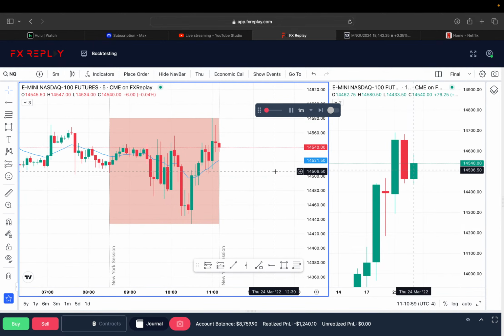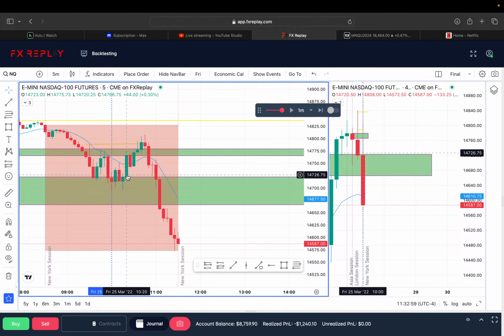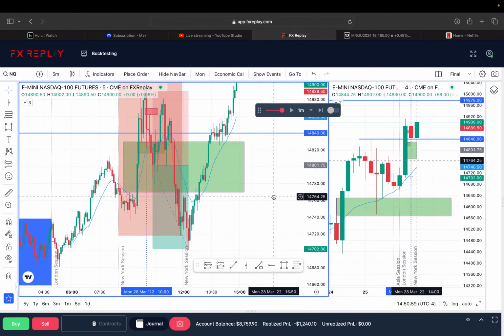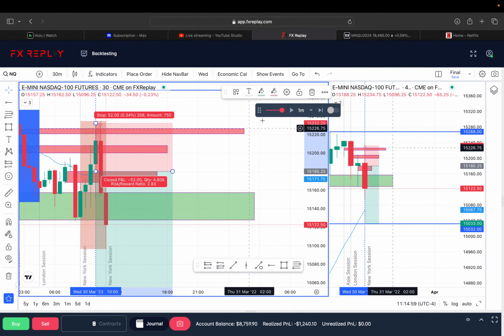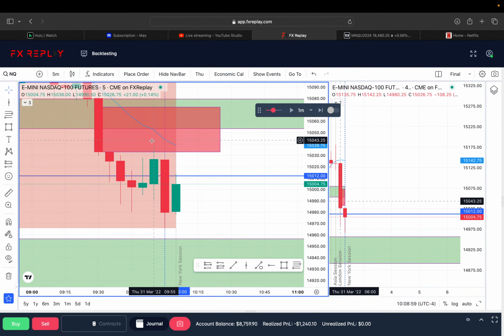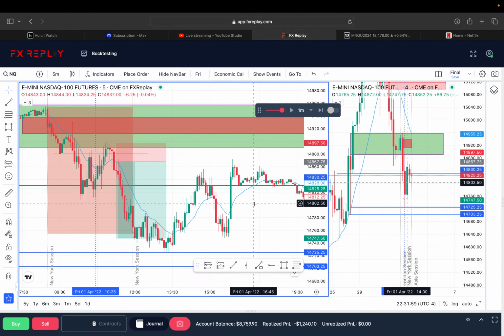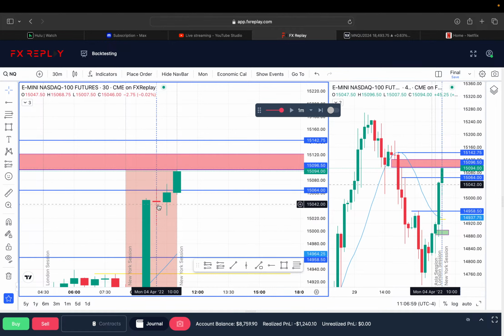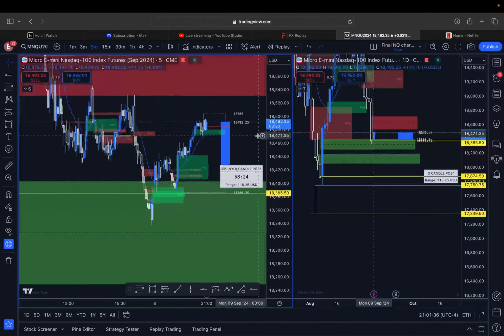Back Testing Everyday The rest of 2024| ICT CONCEPTS | Day 41